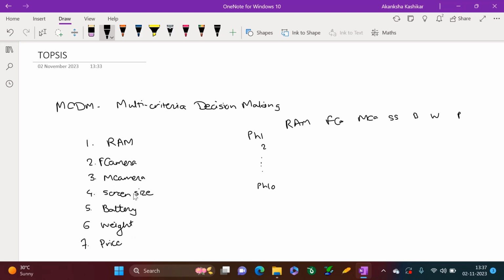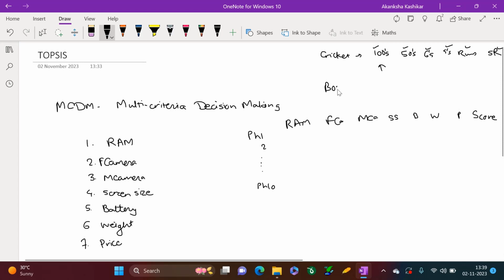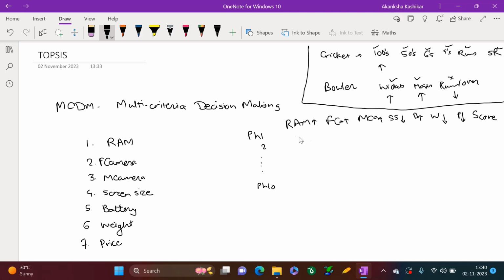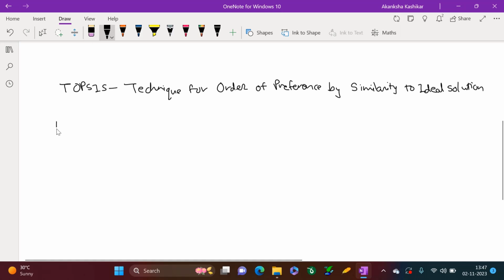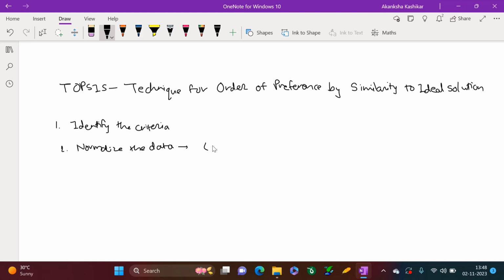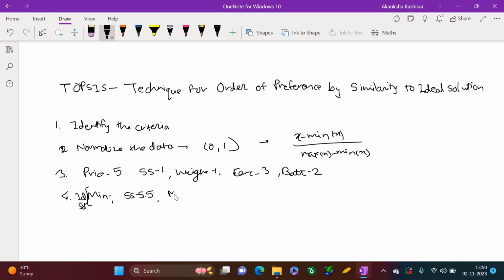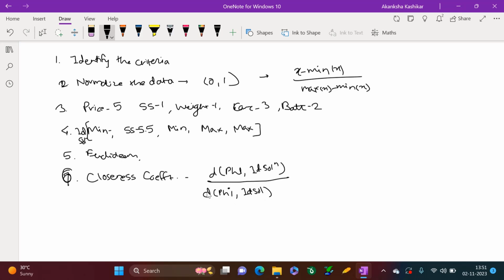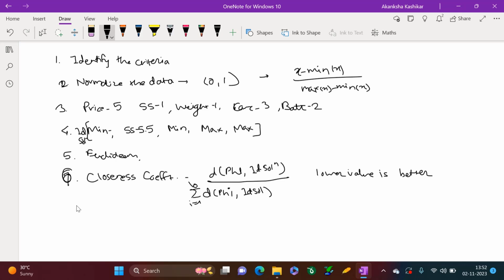July-Dec23- STO13 - VL4- Introduction to TOPSIS